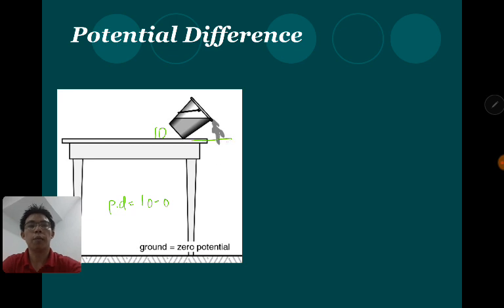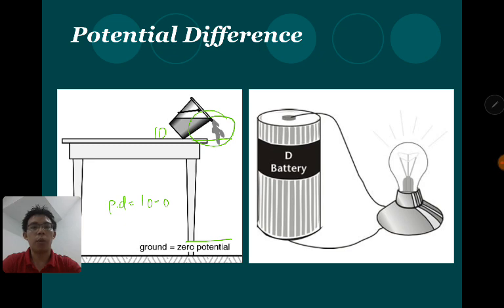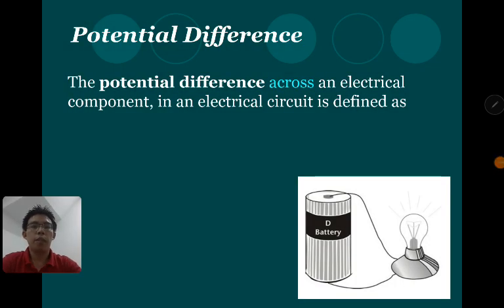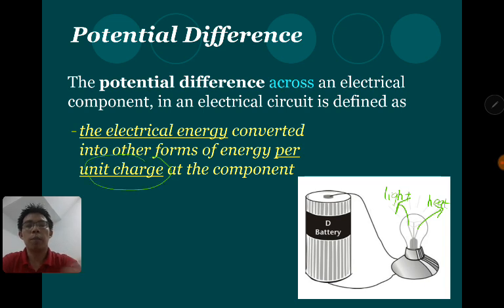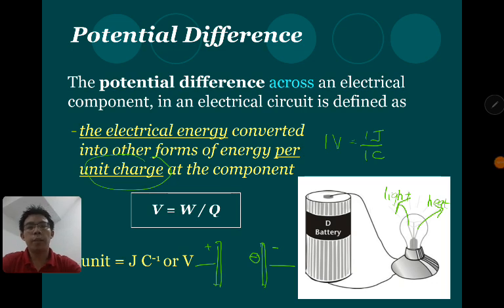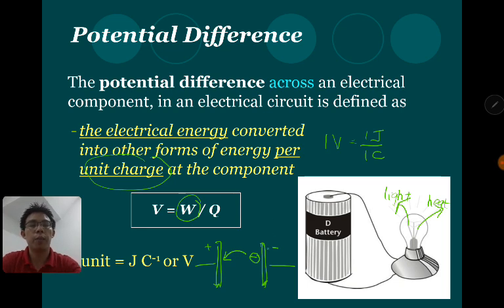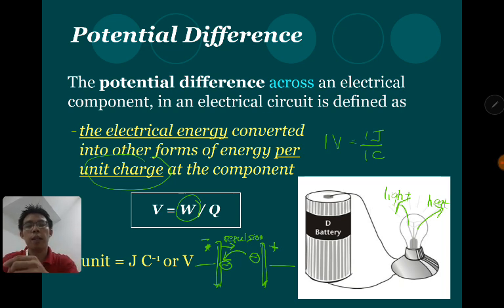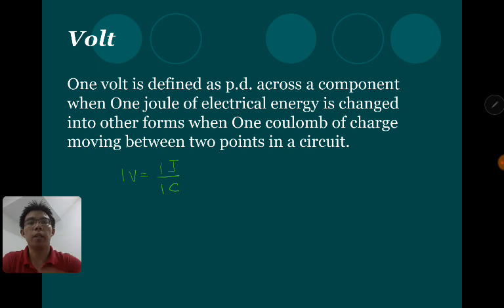19 Potential Difference